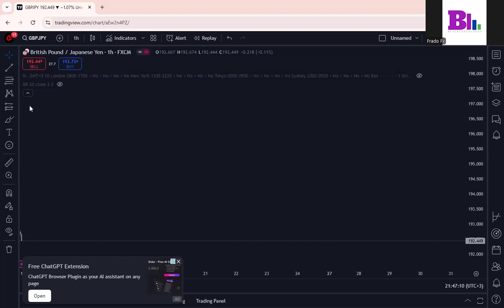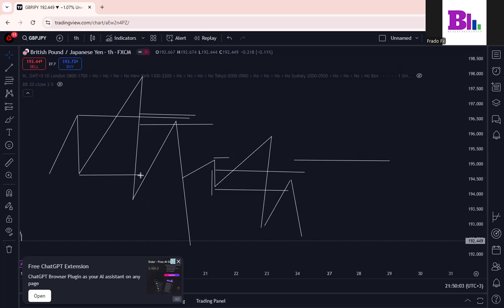SIMPLIFIED SMART MONEY CONCEPT STRATEGY ||Premium capitals